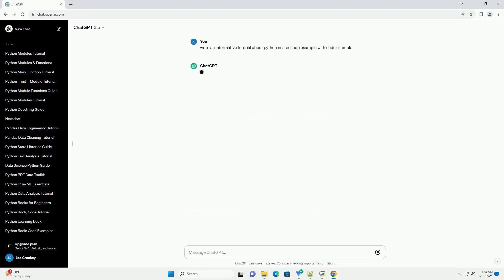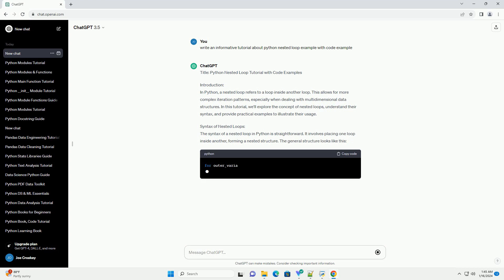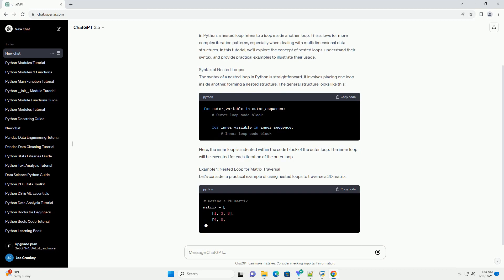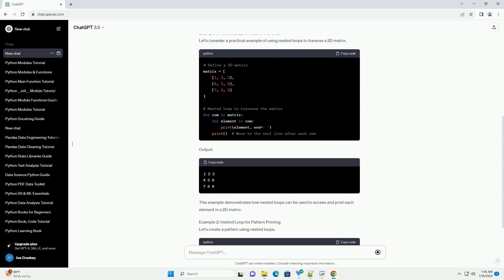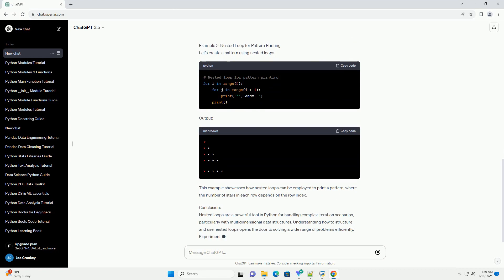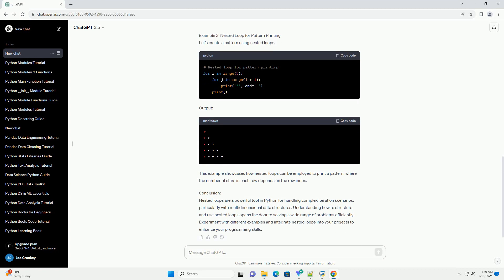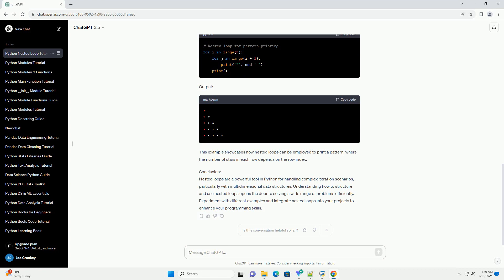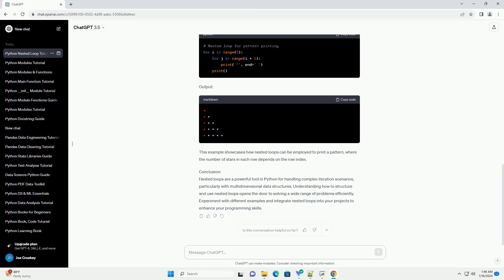python nested loop example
Title: Python Nested Loop Tutorial with Code Examples
Introduction:
In Python, a nested loop refers to a loop inside another loop. This allows for more complex iteration patterns, especially when dealing with multidimensional data structures. In this tutorial, we'll explore the concept of nested loops, understand their syntax, and provide practical examples to illustrate their usage.
Syntax of Nested Loops:
The syntax of a nested loop in Python is straightforward. It involves placing one loop inside another, forming a nested structure. The general structure looks like this:
Here, the inner loop is indented within the code block of the outer loop. The inner loop will be executed for each iteration of the outer loop.
Example 1: Nested Loop for Matrix Traversal
Let's consider a practical example of using nested loops to traverse a 2D matrix.
Output:
This example demonstrates how nested loops can be used to access and print each element in a 2D matrix.
Example 2: Nested Loop for Pattern Printing
Let's create a pattern using nested loops.
Output:
This example showcases how nested loops can be employed to print a pattern, where the number of stars in each row depends on the row index.
Conclusion:
Nested loops are a powerful tool in Python for handling complex iteration scenarios, particularly with multidimensional data structures. Understanding how to structure and use nested loops opens the door to solving a wide range of problems efficiently. Experiment with different examples and integrate nested loops into your projects to enhance your programming skills.
ChatGPT